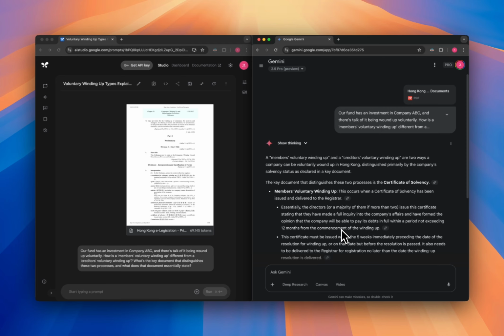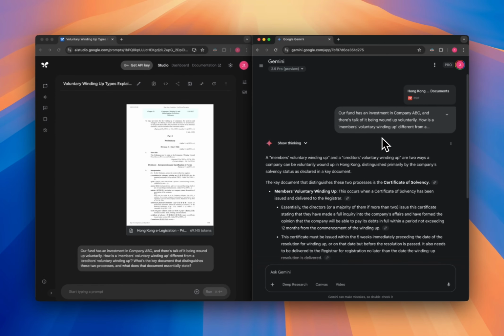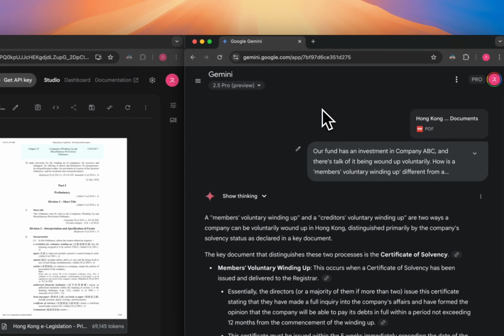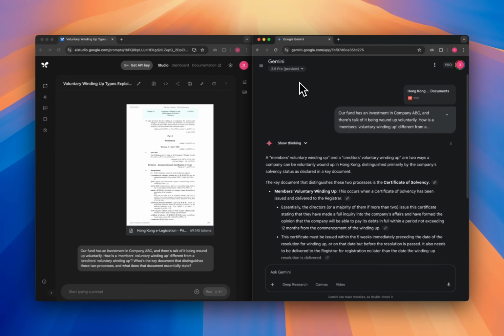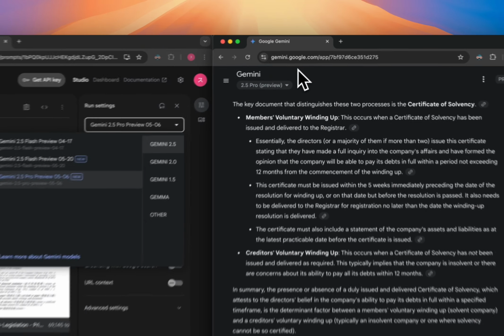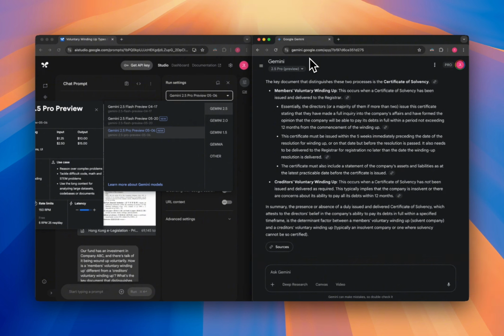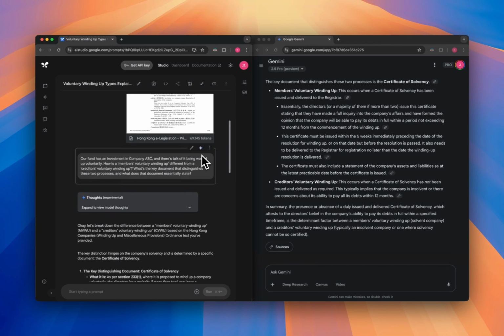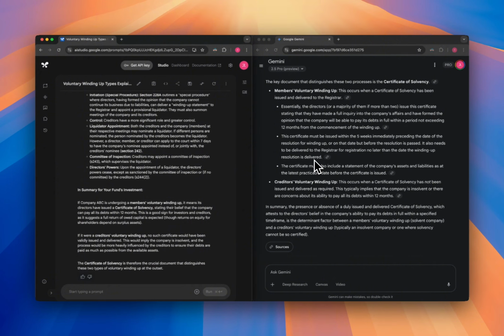Process PDFs for FREE with Google Hidden AI Tool: AI Studio Tutorial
Discover Google's AI Studio - a free alternative to Gemini Pro for anyone who like to use Free and Powerful AI tools! This quick tutorial shows you how to access and use Google's developer platform to process large documents and PDFs without hitting rate limits or paying for subscriptions. Perfect for professionals/students needing to analyse lengthy documents without breaking the bank.

⏱️ TIMESTAMPS:
00:00 Introduction and student use case problem
00:30 Comparing paid Gemini 2.5 Pro performance
01:30 Introduction to AI Studio as a free alternative
02:00 Key differences between AI Studio and regular Gemini
02:30 Privacy considerations and limitations
03:00 How to access AI Studio and final tips

🔧 WHAT YOU'LL LEARN:
How to access Google's AI Studio as a free alternative to paid Gemini
Why AI Studio can process documents better than the rate-limited free Gemini
The key differences between developer-focused AI Studio and consumer Gemini
Important privacy considerations when using the free service
How to get detailed document analysis without subscription costs
Tips specifically designed for students on tight budgets
This tutorial highlights a little-known resource for students - Google's AI Studio (ai.studio.google.com), which is designed for developers to test Gemini models. While the consumer version of Gemini quickly hits rate limits for free users, AI Studio provides access to powerful models like Gemini 2.5 Pro without cost, making it perfect for students who need to process large documents but can't afford subscriptions.
Unlike the consumer-facing Gemini product that requires payment for extended use, AI Studio offers comparable or even better document processing capabilities for free. The trade-off is that your data may be used for training purposes, but for students working with non-sensitive academic documents, this is often an acceptable compromise compared to the financial burden of paid subscriptions.

Note: This tutorial is specifically aimed at students and others on tight budgets who need AI document processing capabilities. The free status of AI Studio may change in the future, so take advantage while available.

👉 SHARE with fellow professionals who need free AI tools!

👉 VISIT myprivatellm.com for professional AI implementation solutions!